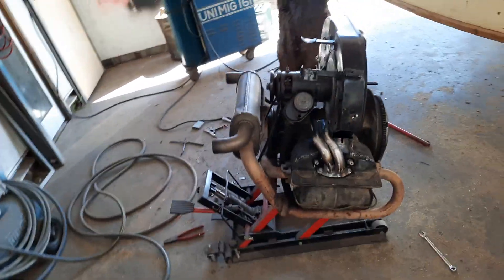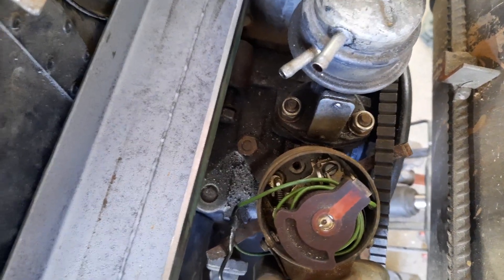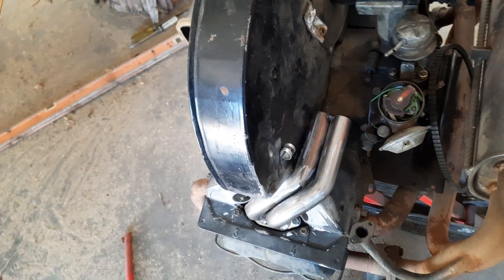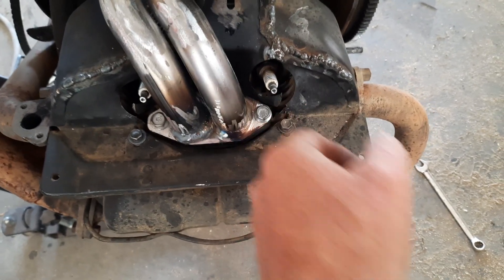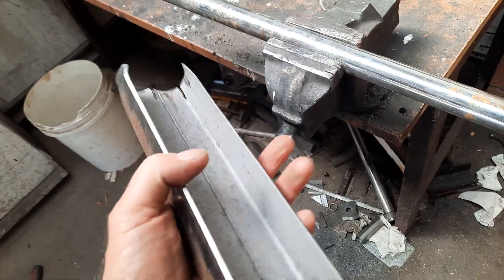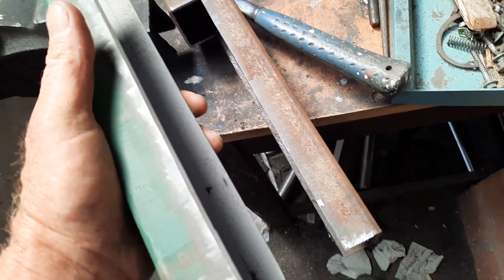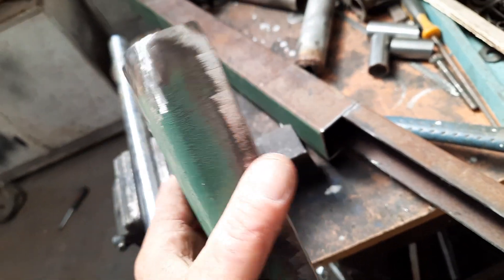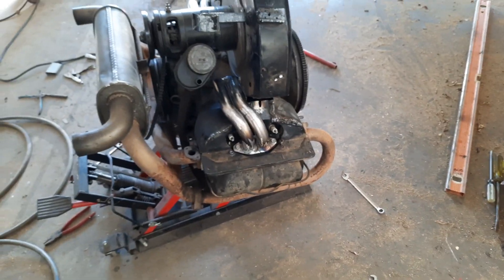VW Beetle, inlet manifold build, update number 6, the next stage